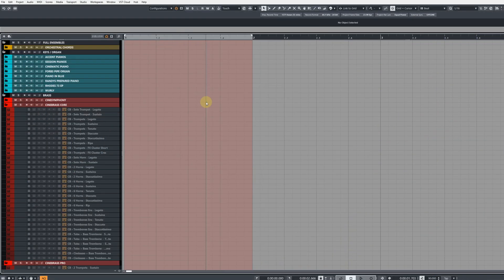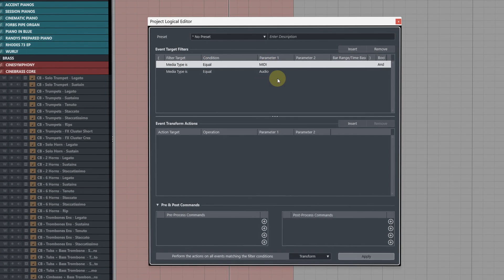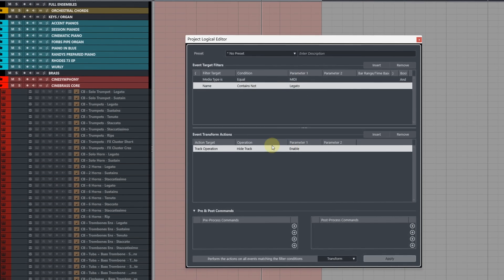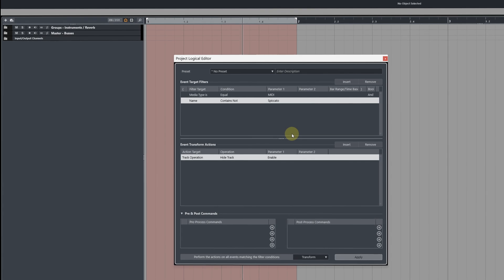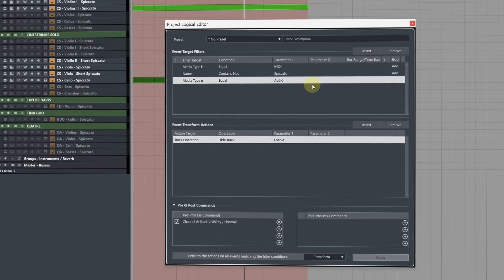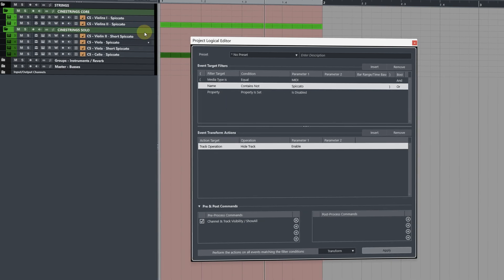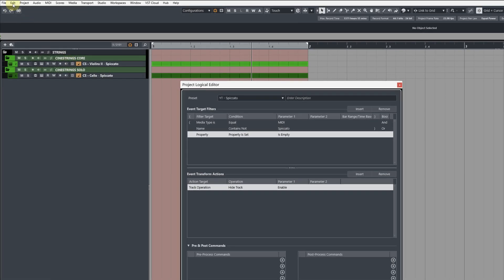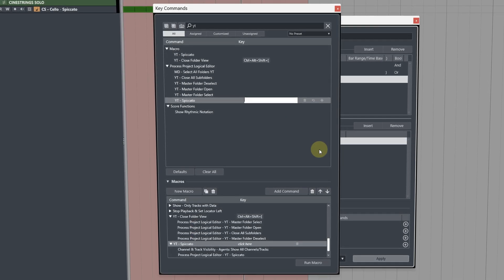Cubase PLE Tutorial: Showing Specific Articulations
Use Cubase's Project Logical Editor (PLE) to efficiently display specific articulations in your orchestral template.

00:00 - Intro
00:15 - PLE Command 1 (Show Specific Articulation)
01:08 - Testing, Compatibility Tip & explanation
02:17 - PLE Command 2 (Show Specific Articulation Hide Disabled)
03:12 - PLE Command 3 (Show Specific Articulation Events)
03:26 - Creating a Macro
04:23 - Outro

Links